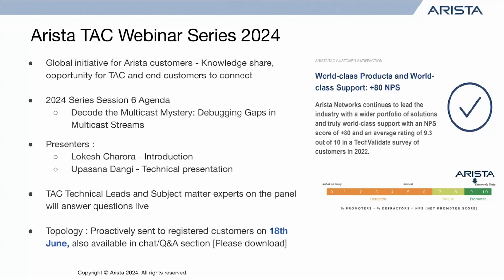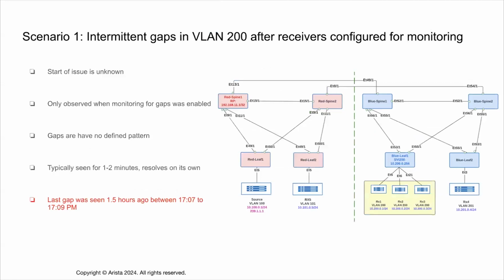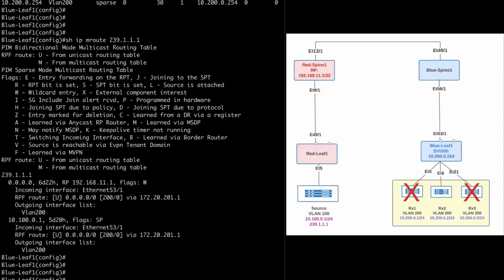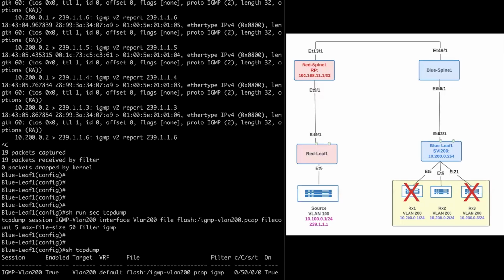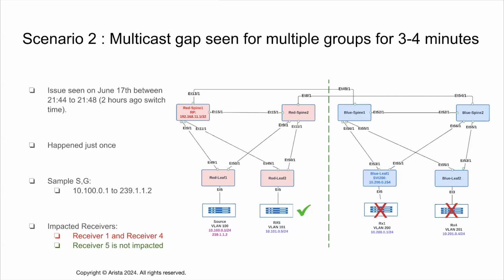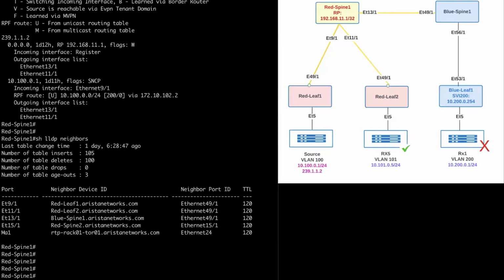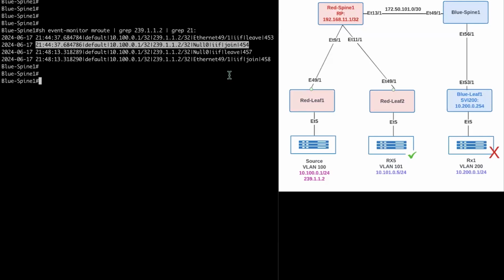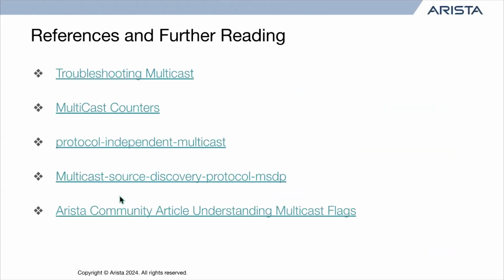Arista TAC Webinar 2024 Series - Session 6: Decode the Multicast Mystery: Gaps in Traffic Flow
Recording of Session 6: Decode the Multicast Mystery: Gaps in Traffic Flow